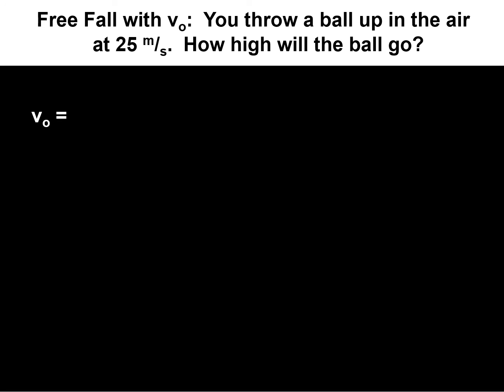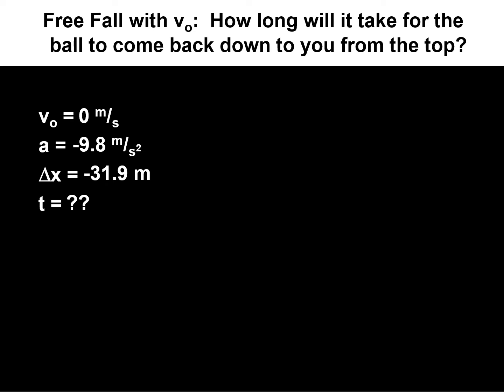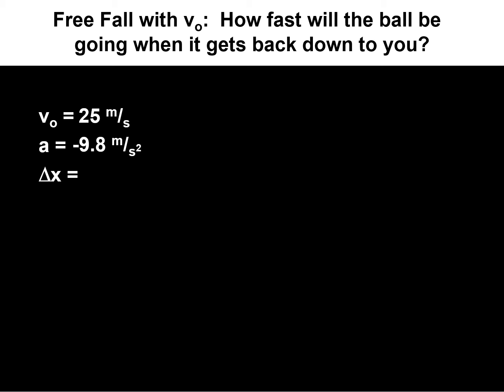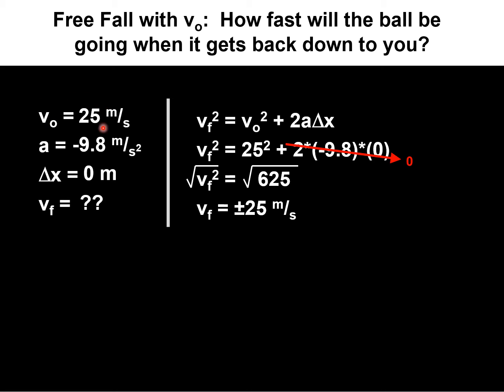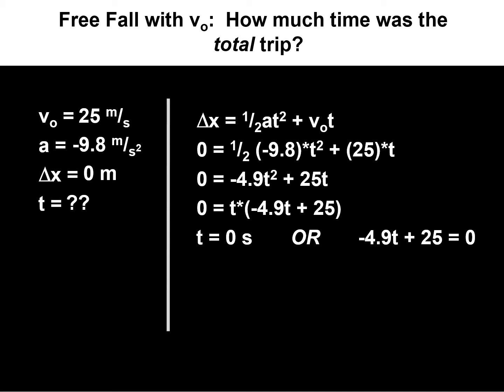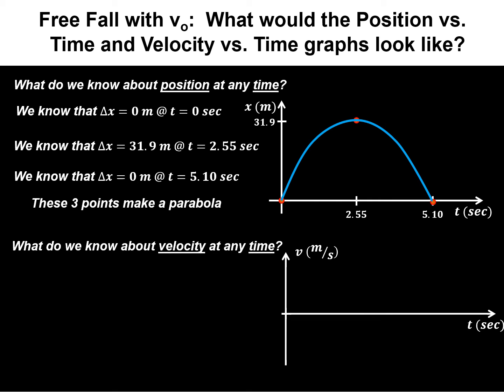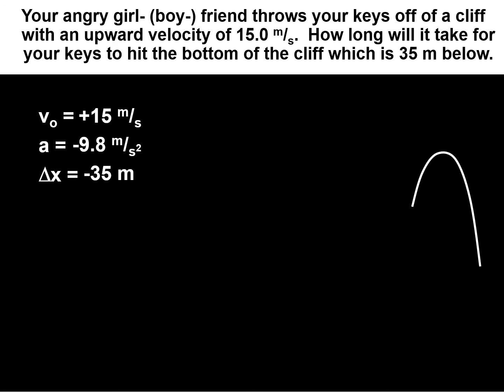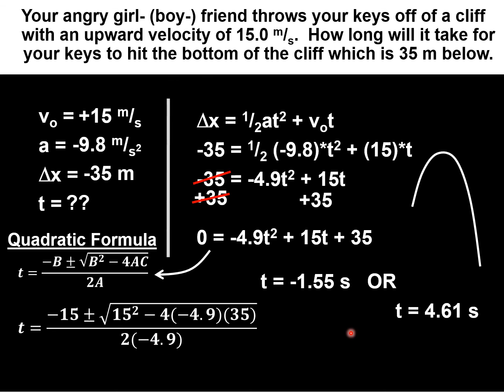01 Acceleration Part 3